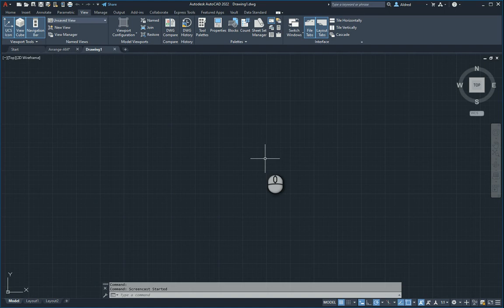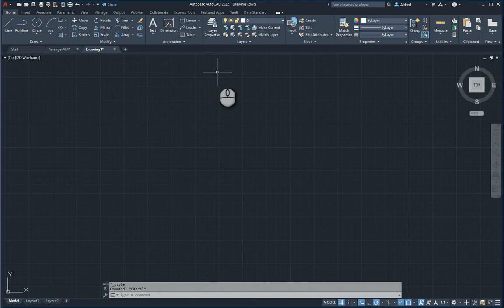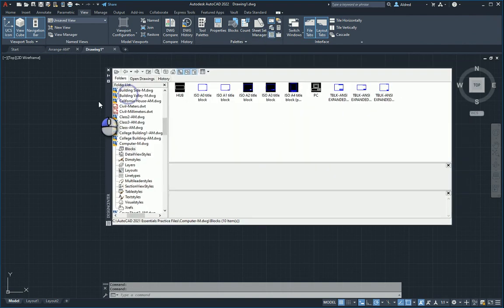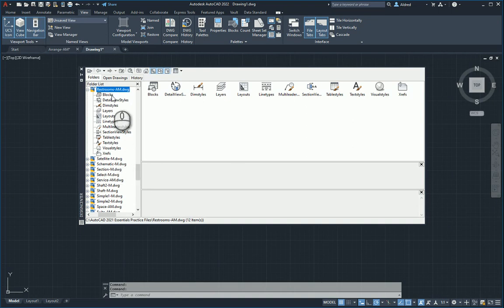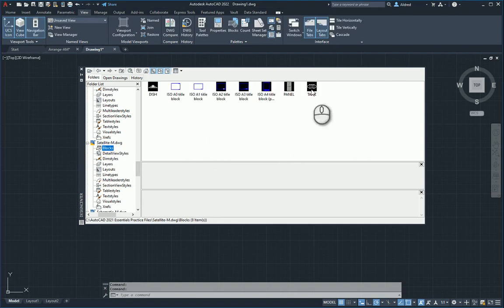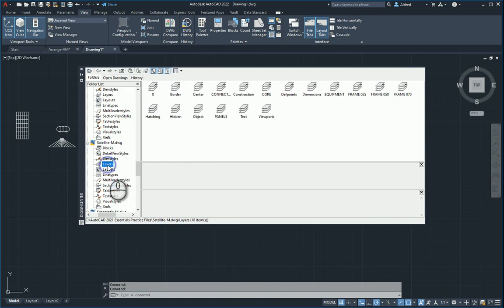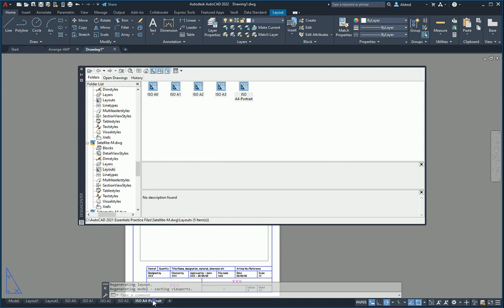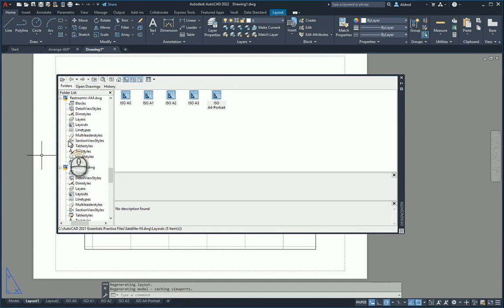AutoCAD Design Center and Templates